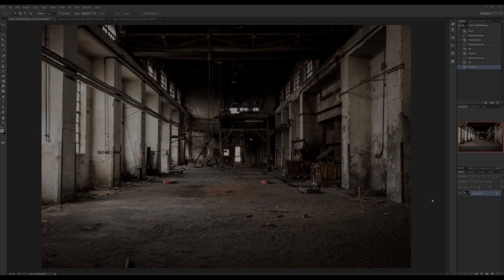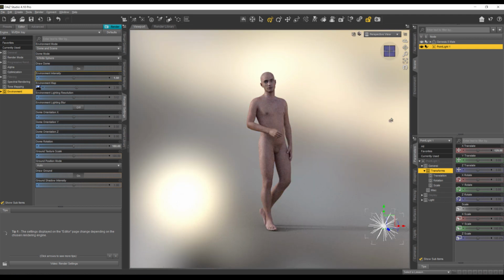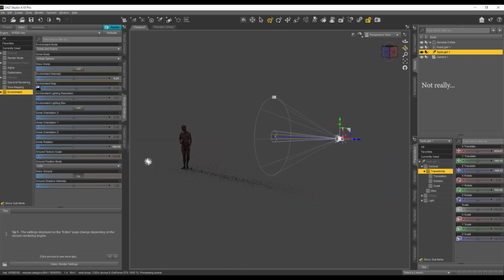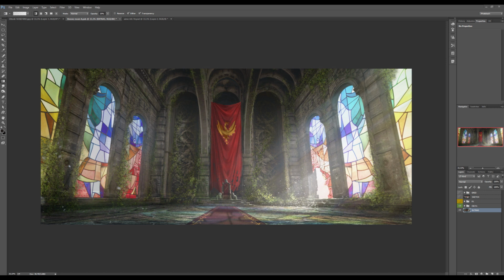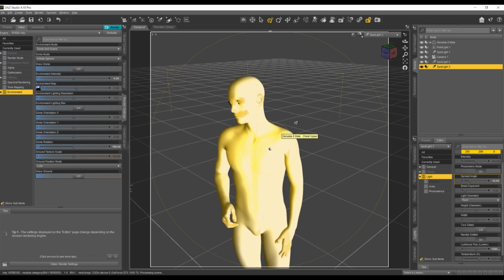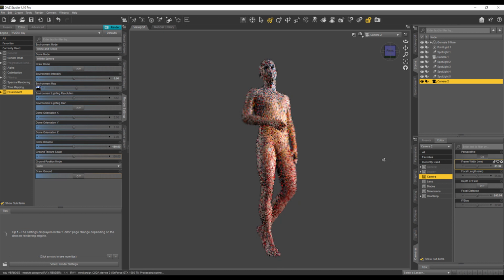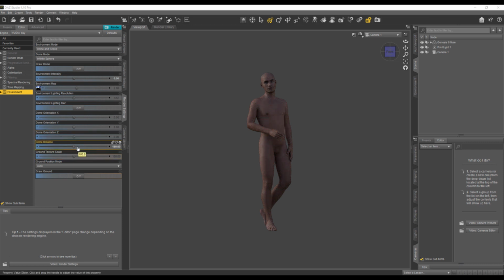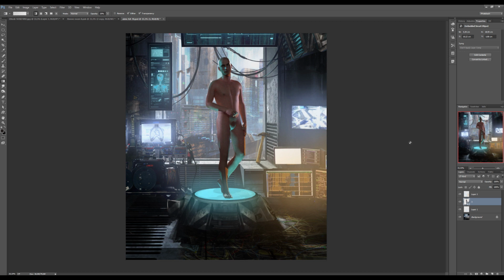TUTORIAL - How I render characters on DAZ Studio to use in my 2D Art - (( Curated Subtitles ))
First video tutorial ever, feedback is welcome. :) Music by me from my solo project nuMPad.

0:44 - Level 1
8:30 - Level 2
25:23 - Boss Fight